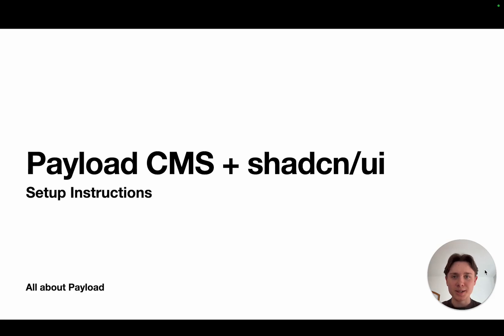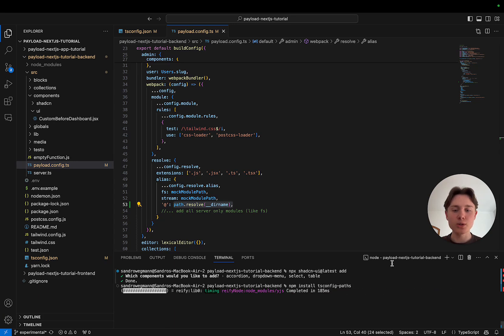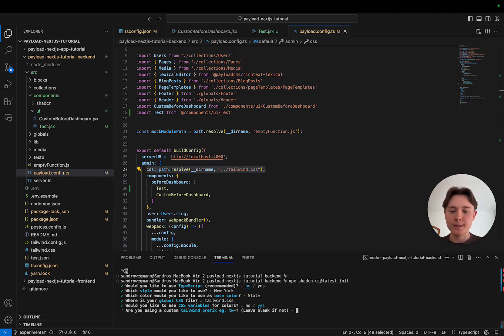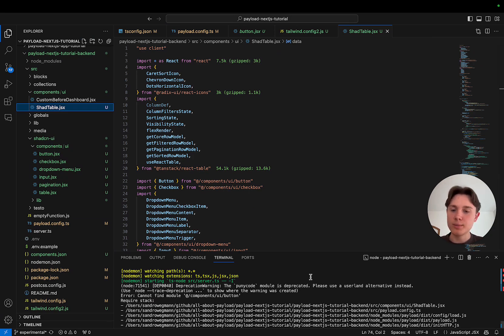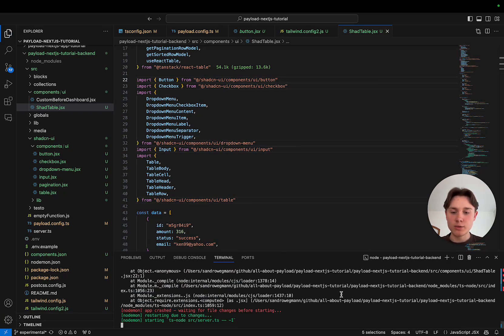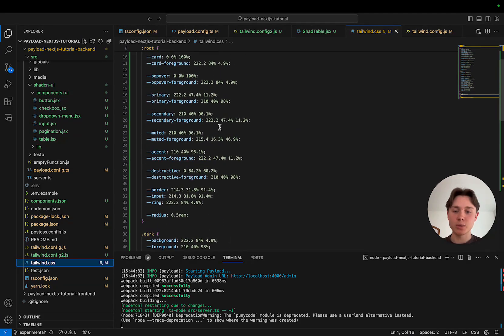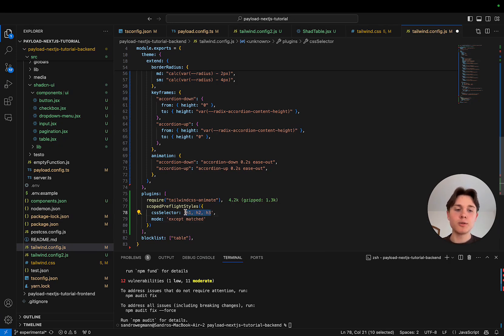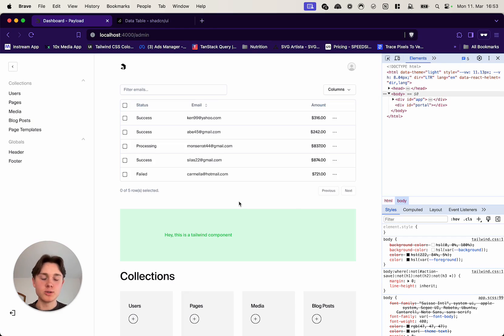Setup shadcn-ui with Payload CMS | Tips & Tricks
How to add shadcn-ui to Payload CMS. This video will show you how you can setup shadcn-ui in your payload project, and use their components in your admin panel.

We will also talk about the issue of overwriting styles, and how you can mitigate it.

Any constructive feedback is highly appreciated. If you have any questions, need help with the implementation, or would like to suggest a topic for a new video, feel free to let us know in the comments below!